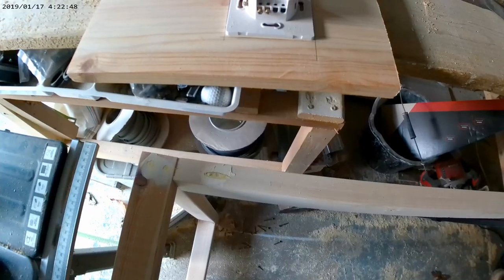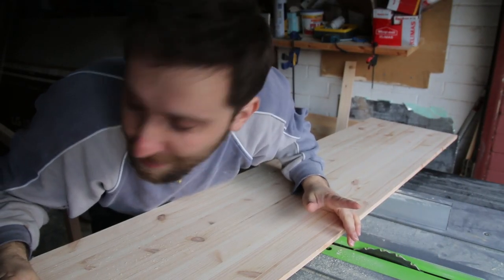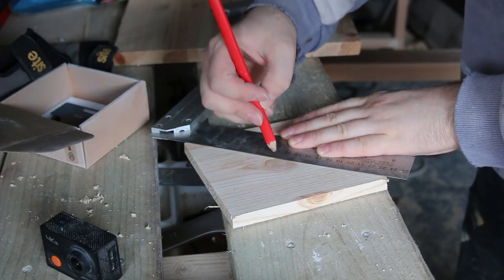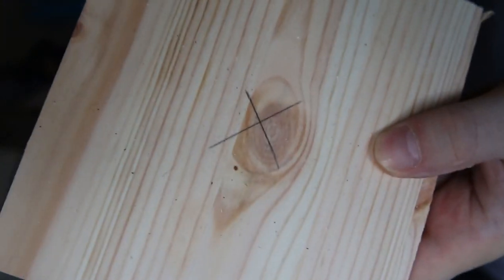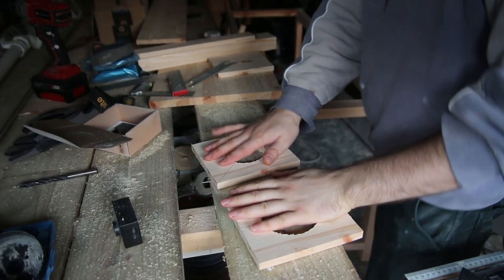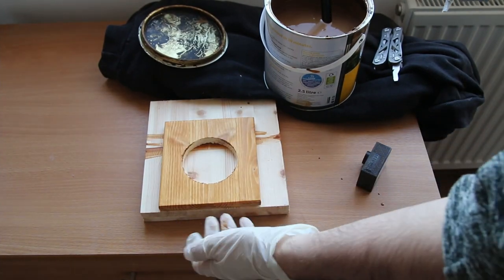How to make DIY light switch finger plate surround.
In this episode I would like to show you how you can easilly transform you home with this simple DIY project.